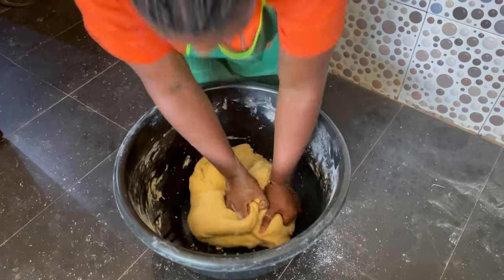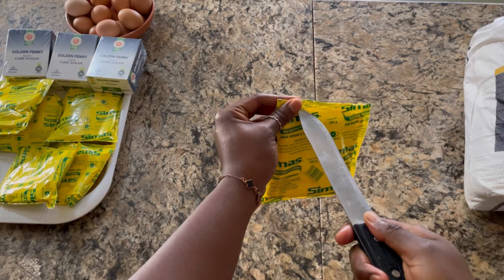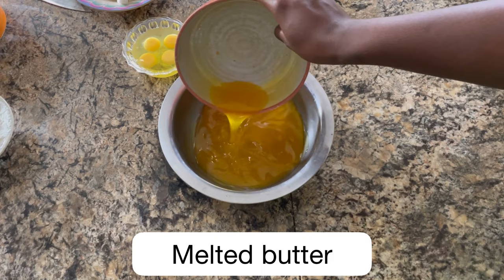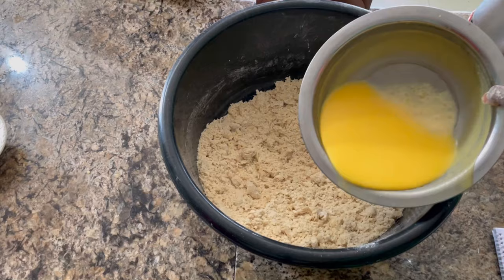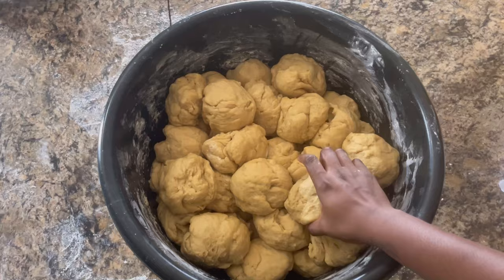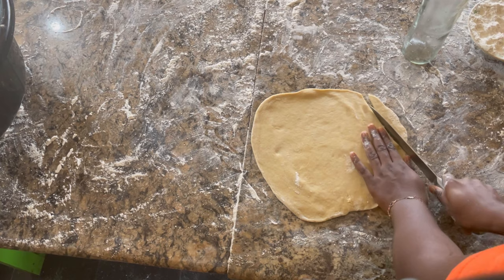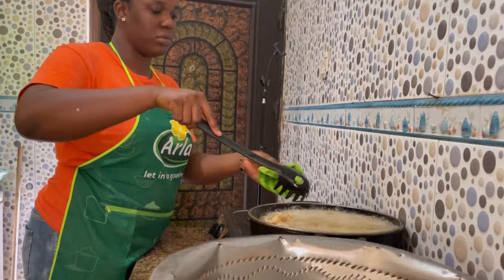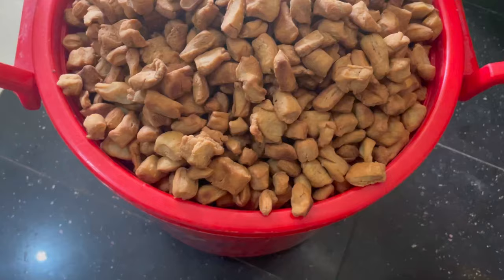CHIN CHIN RECIPE for a Paint of Flour| Nigerian Chin Chin Measurements for a paint of Flour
Today I share with you the making of chin chin with five painters of flour, for Christmas - with measurements.
INGREDIENTS FOR THE  CHIN CHIN:
1 PAINTER OF FLOUR:: (No baking powder)
1 paint bucket of flour (measured & leveled)
500g Magarine(melted) (Simas {2})
4 eggs
70 cubes sugar
2 tinned milk (300g)
1 cup condensed milk
A satchet of water
5 liters Vegetable oil for frying

Note: For softer chin chin, add half a satchet of Magarine & a cup of  water

FAQ:
Nationality: Nigerian
Location: Lagos/Ebonyi state
Filmed with: iPhone 12pro
Light source: Natural lighting 97% of the time
Edited with: Inshot